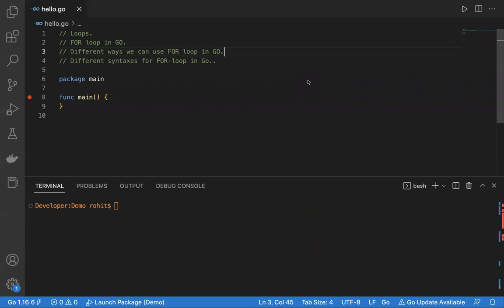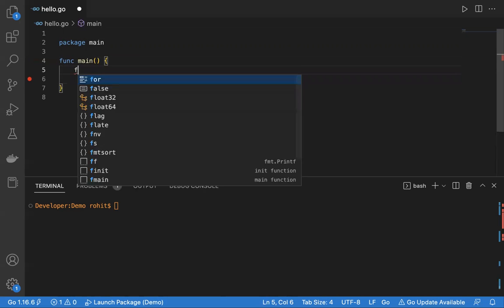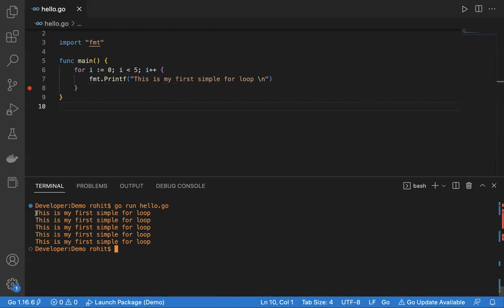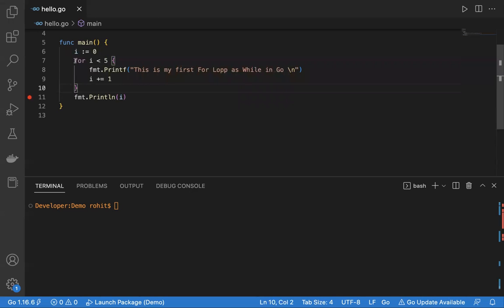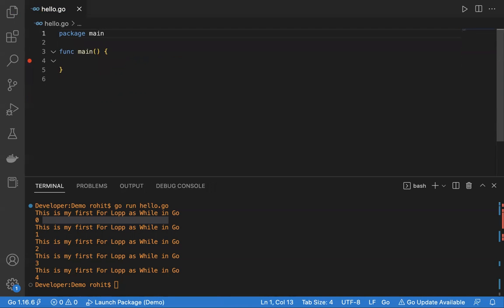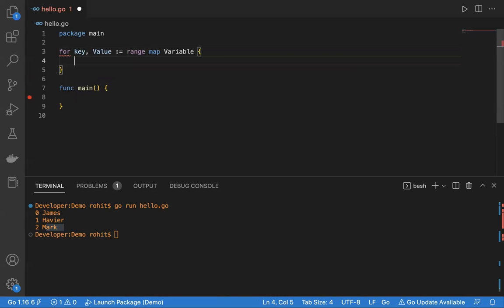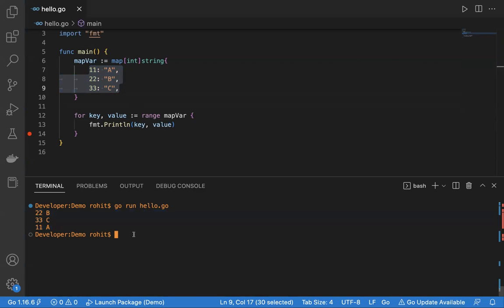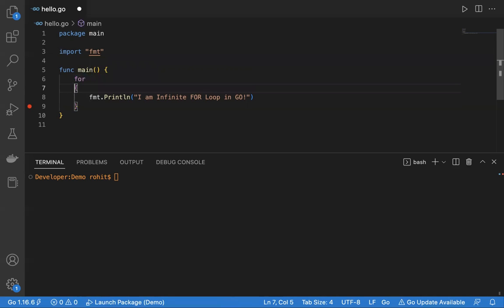loop in go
loop in go go for loop loops in go for loop in go go for loop go for loop

This session contains go for loop with examples and below:
1. For loop in Go.
2. Different ways to write For loop in Go.
3. Different syntaxes of For loop in Go.

⭐ Tags ⭐
We Build Developers
go tutorial
Golang Tutorial
Full Go Course
learn go
learn golang